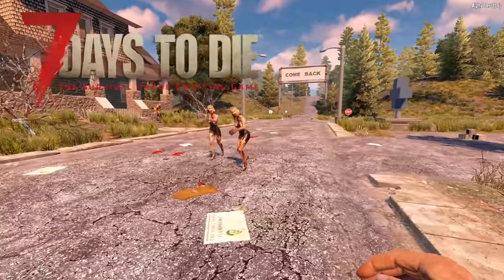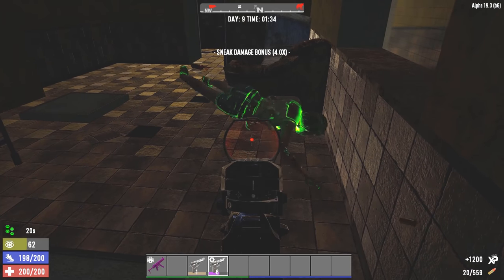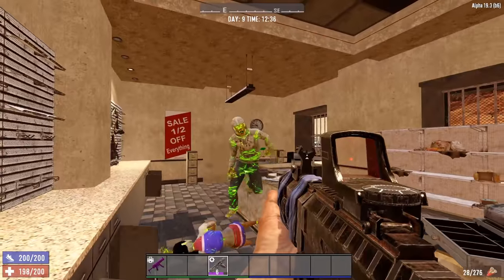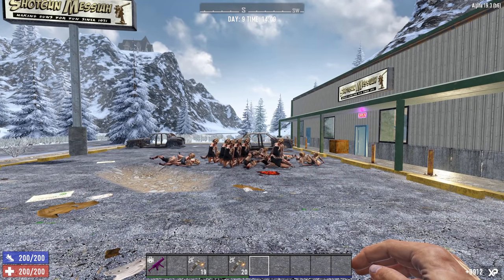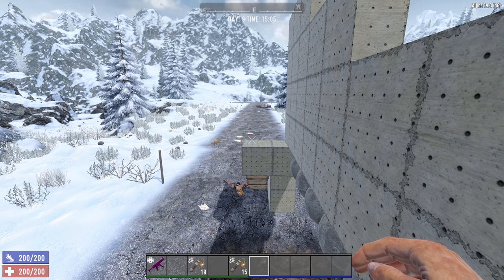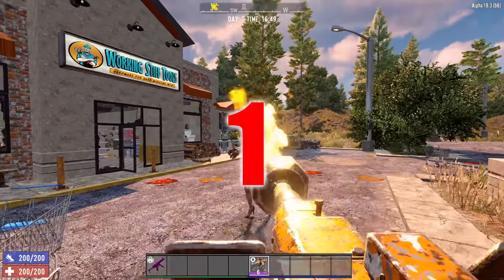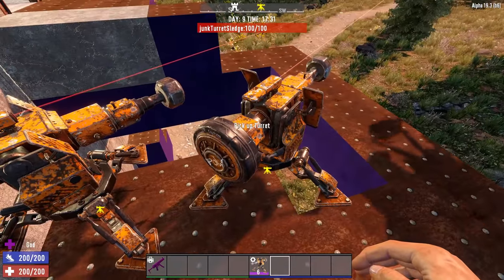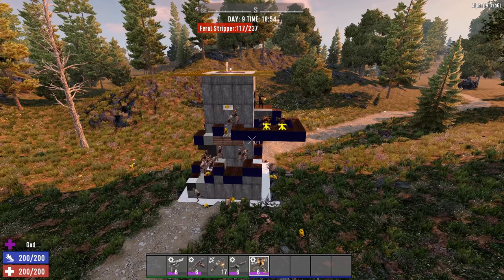7 Days To Die | TOP 5 Weapons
There are a lot of fun and good ways to kill Zombie with in 7 Days To Die, and here I walk through my view of the TOP 5 Weapons Alpha 19 has to offer!

1 ..
2 ..
3 ..
4 ..
5 ..

Of course I won't spoil it by putting it here, watch the video! :)

Agree? Disagree? Let me know which you would chose for YOUR Top 5!